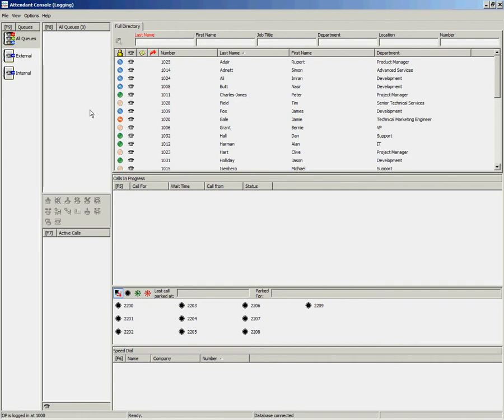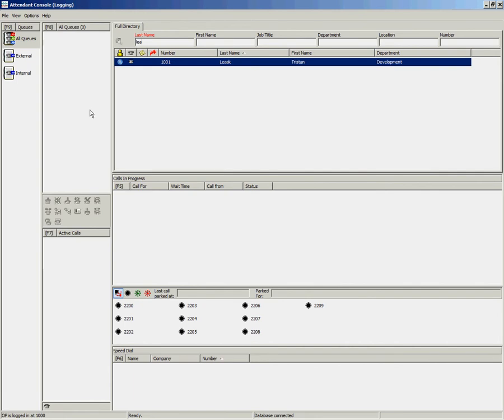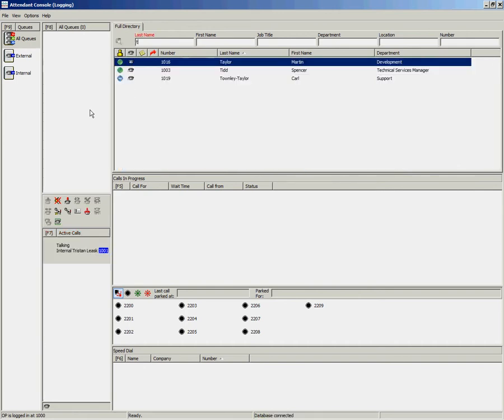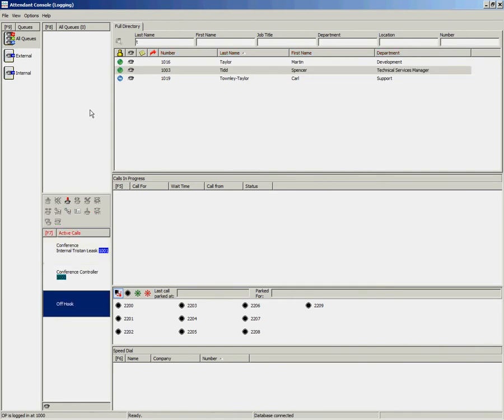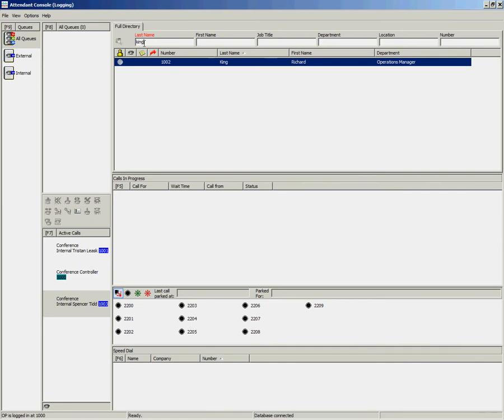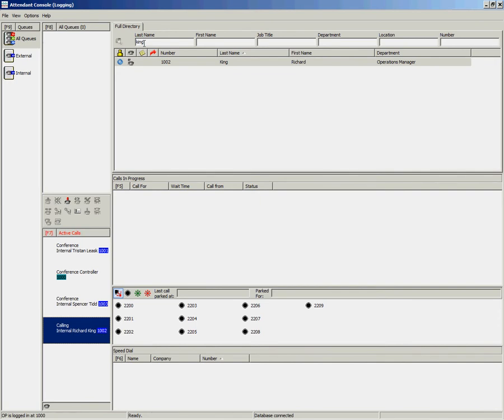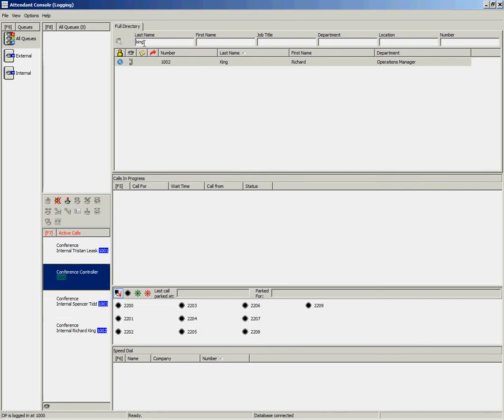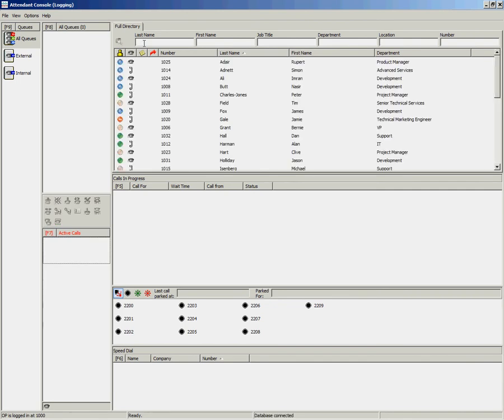Cisco Unified Attendant Console - Setting up a conference call using your keyboard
How to setup a conference call using your keyboard